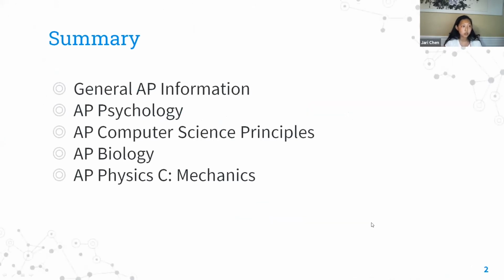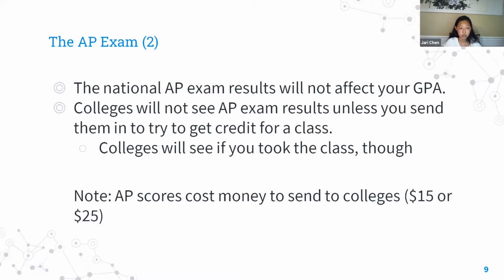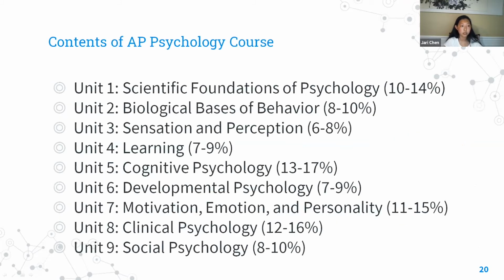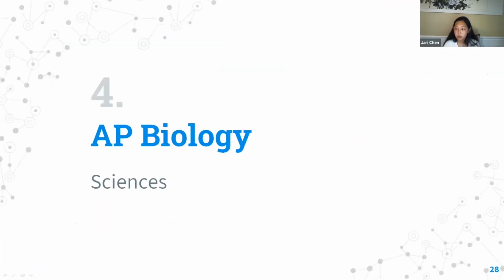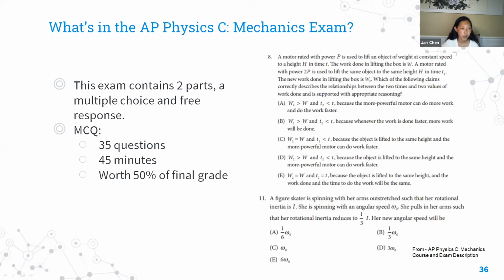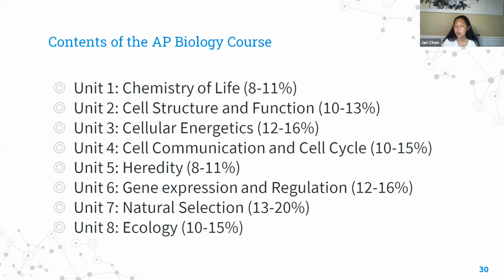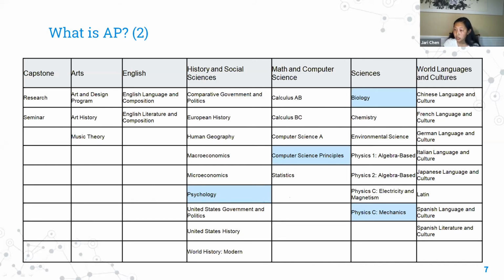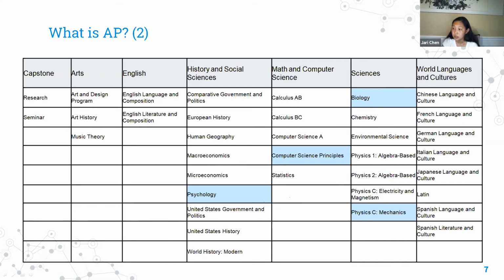Overview of AP Courses